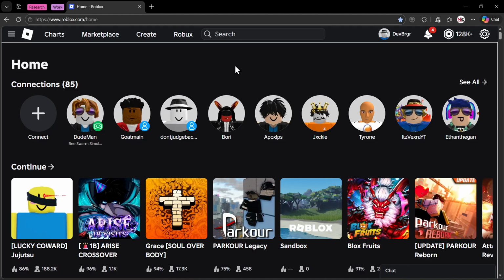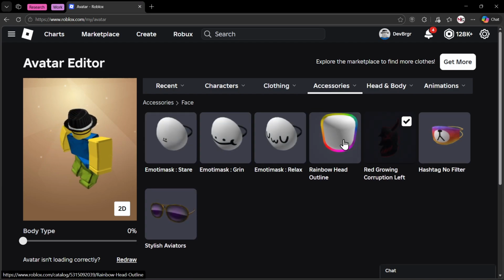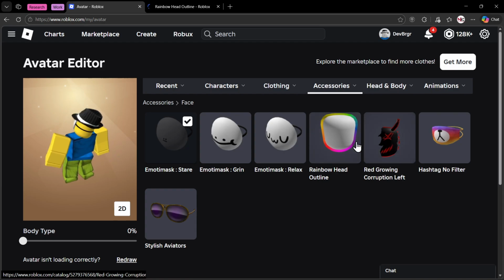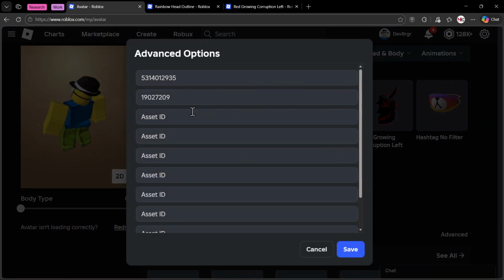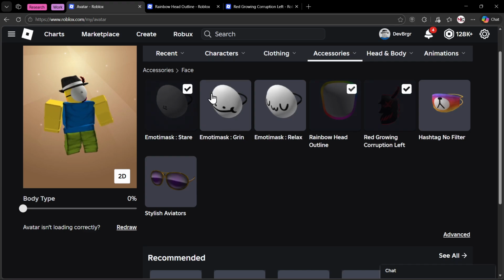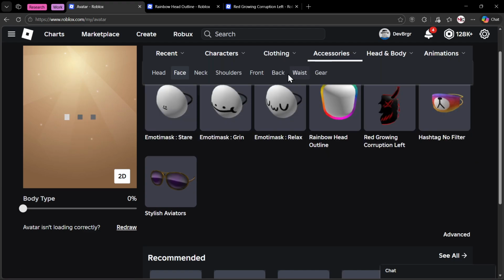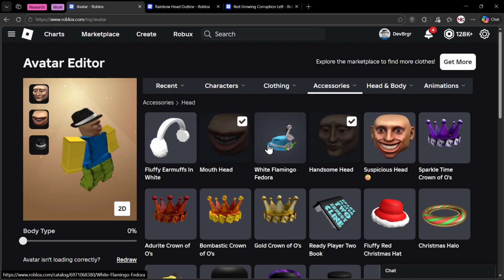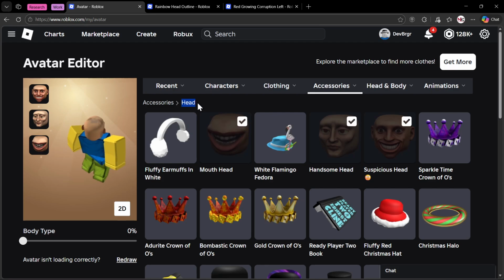How to Wear Multiple Face Accessories in Roblox (2026)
This video shows you a step by step guide on how to Wear Multiple Face Accessories in Roblox.